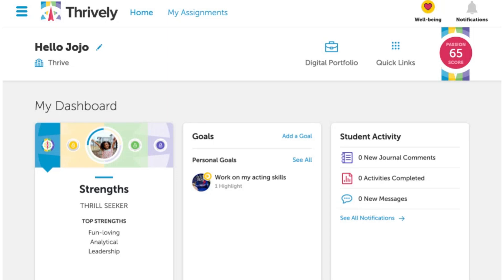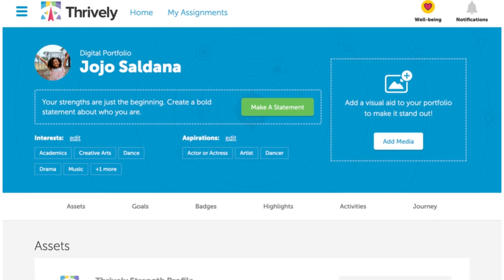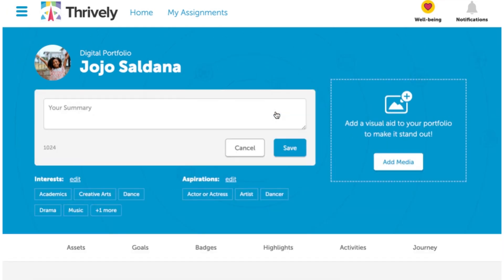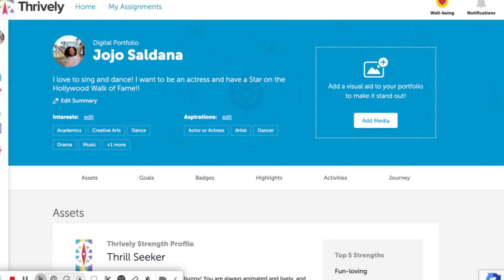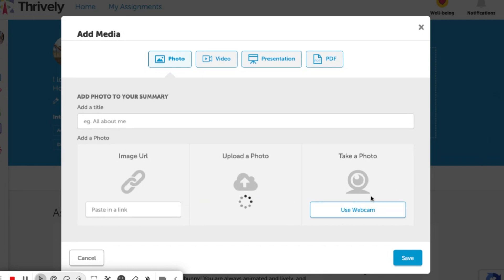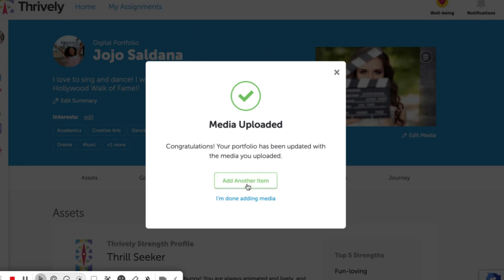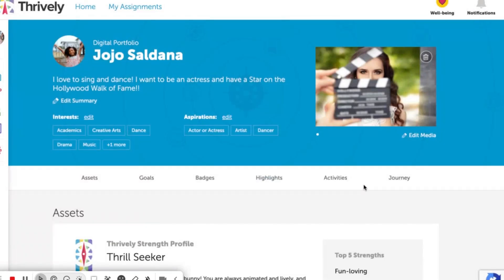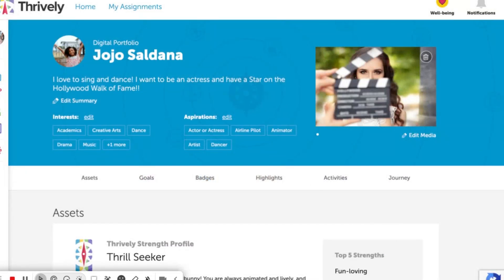How to Personalize my Digital Portfolio